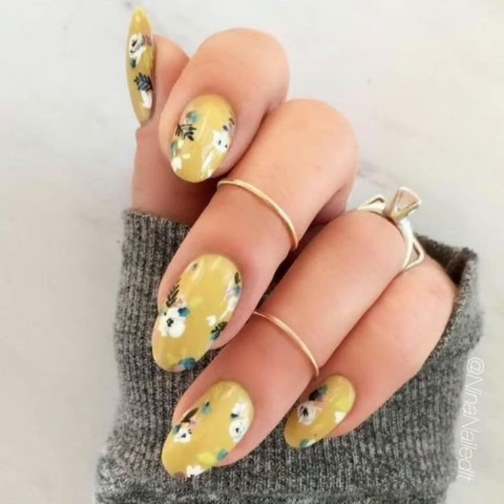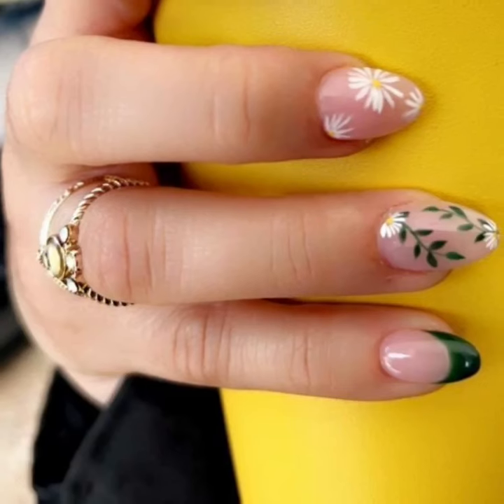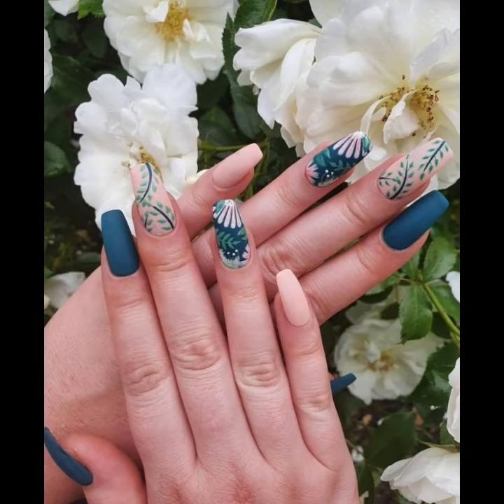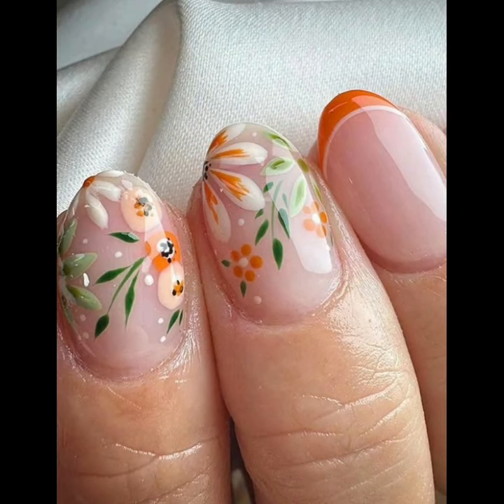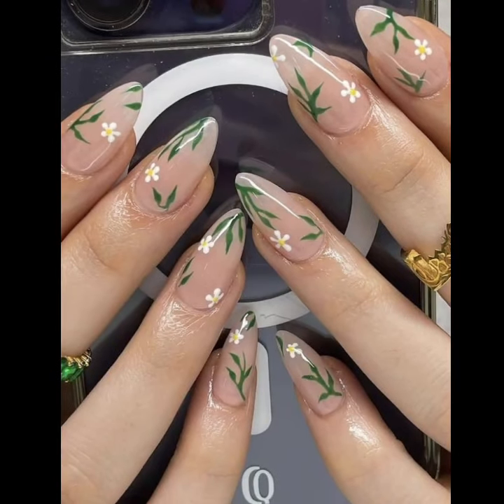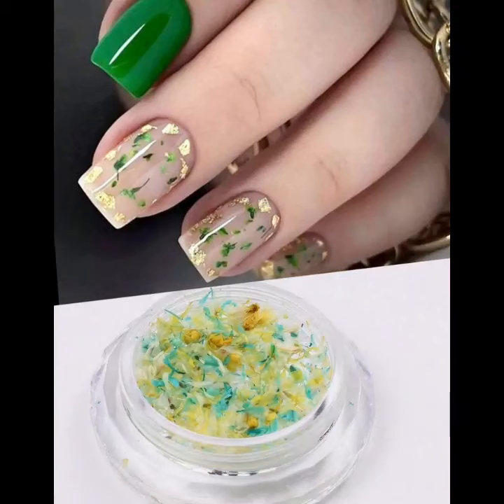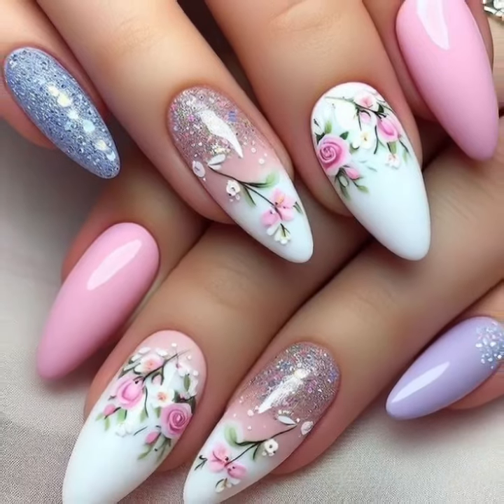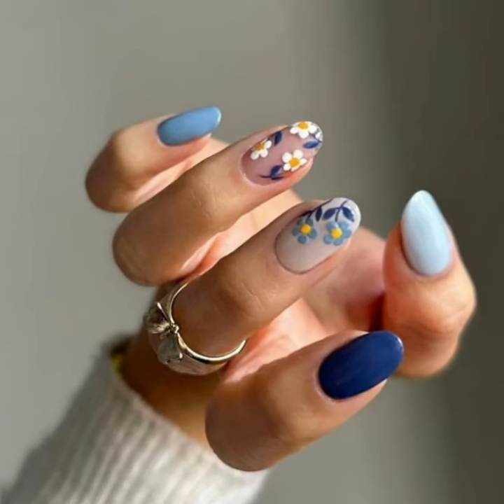Very Stylish printed Summer seasons nail art designs